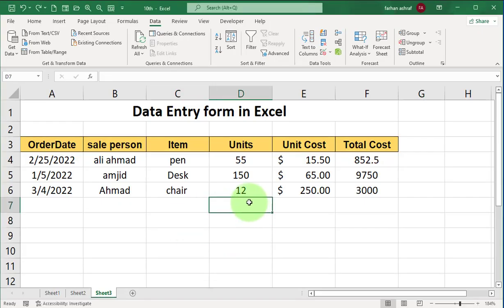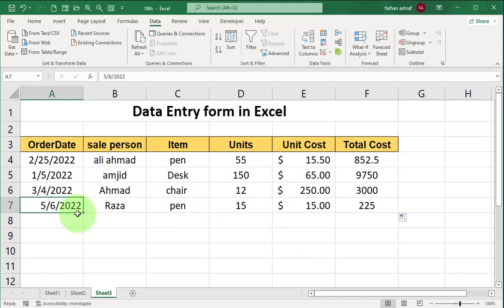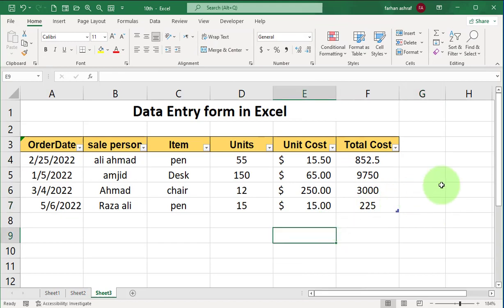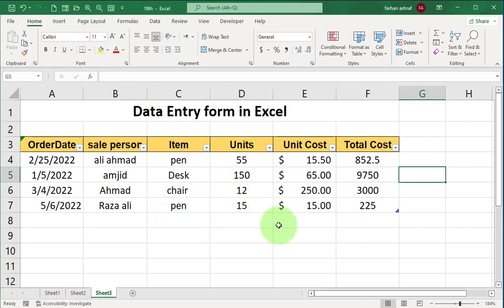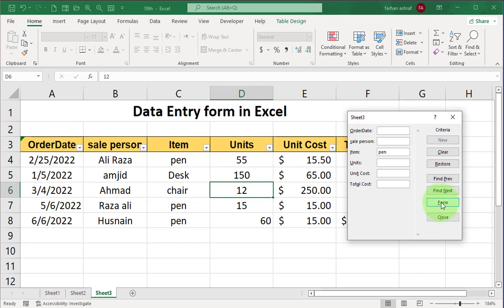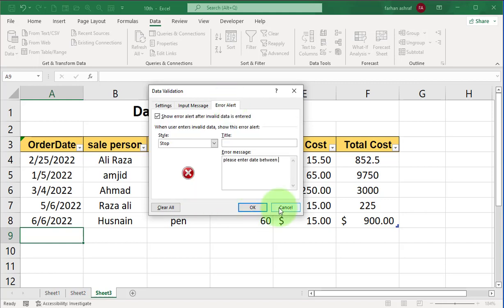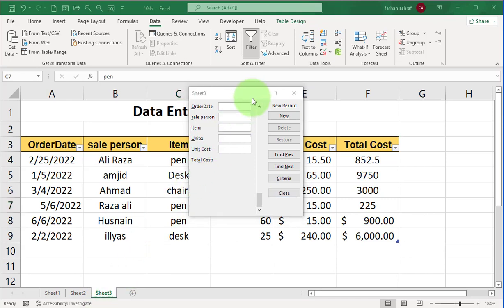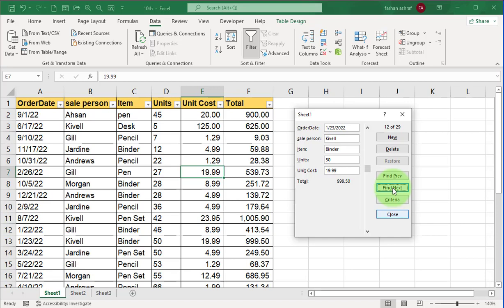Excel Easy Data Entry Form without VBA ll Microsoft Excel Series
Hi Friends, this is Microsoft Excel Series, in this Video you will be learn about how to create an Excel easy data entry form without vba from to your tables. No VBA or Macros are required, and you will also learn that how to activate that form on existing tables. How you can add data validation and how you can search for criteria using Excel form. Main advantage of data entry form is when you search in existing table that in searching greater than and less than or wildcard Sign provide more flexibility in search. And you can also Search things up through table category. And you can also scroll up and down with Excel data entry form.

Timestamps:
00:00 start
00:23 How to Create Simple Data Entry Forms in Microsoft Excel
01:46 Turn Data into an Excel Table
02:28 Add Data Entry Form to Quick Access Toolbar
03:03 How to Use Data Entry Form
04:58 Add Data Validation to Data Entry Form
06:37 Use Data Entry Form to Search Records
07:45 End